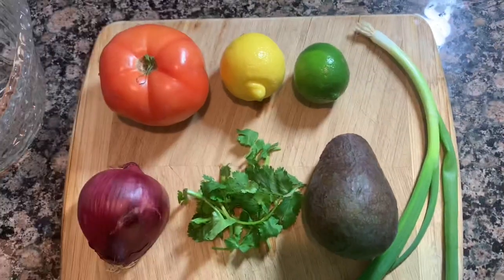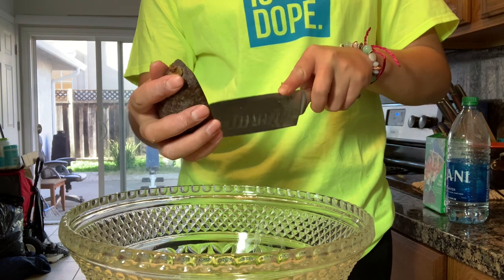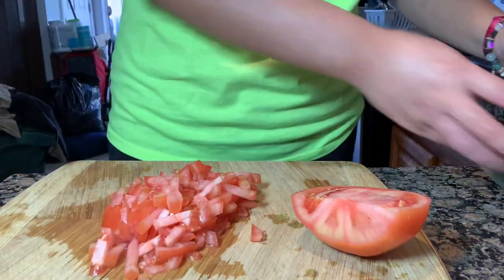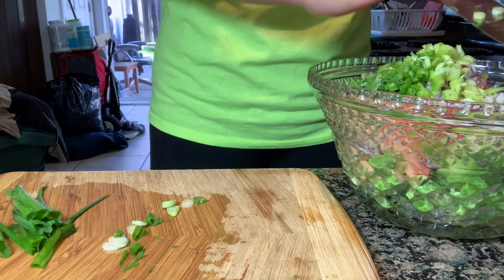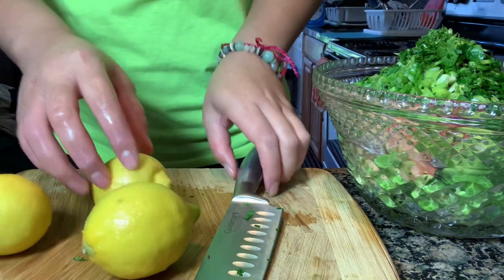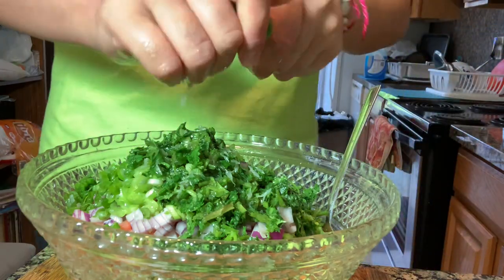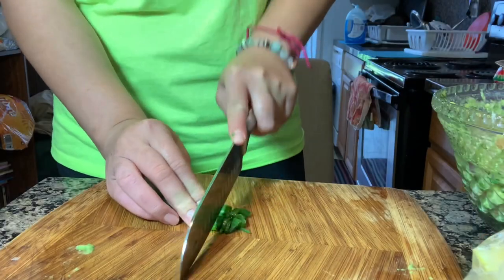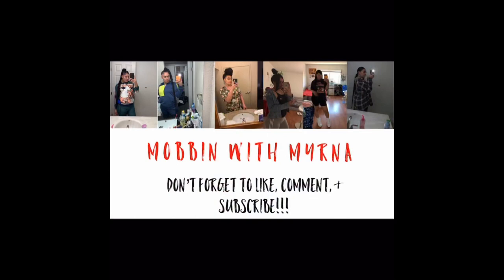COOK WITH ME| Homemade Guacamole 🥑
Wassup yal! Thank you for Mobbin with me!!

*** I DO NOT MEASURE, TASTE AS YOU GO AND DO WHAT MAKES YOU COMFORTABLE

INGREDIENTS:

Green onions
Lime/lemon
Tomato
Red onion OR White onion
Cilantro
Avocado

The music is not sponsored, endorsed, or administered by, or associated with Youtube.